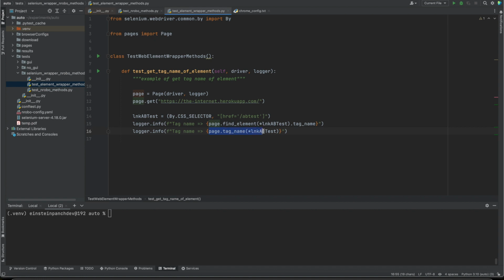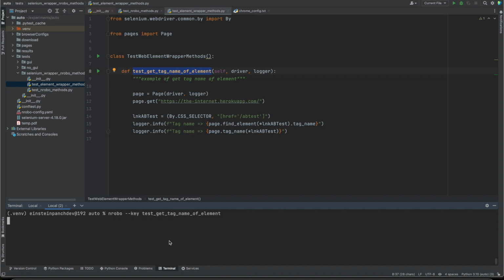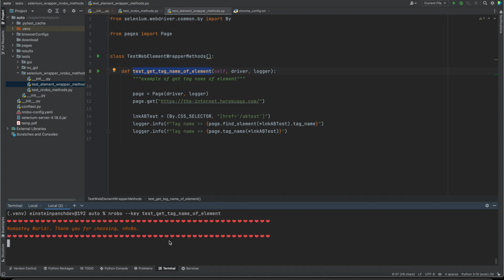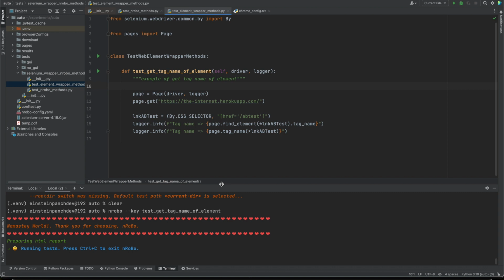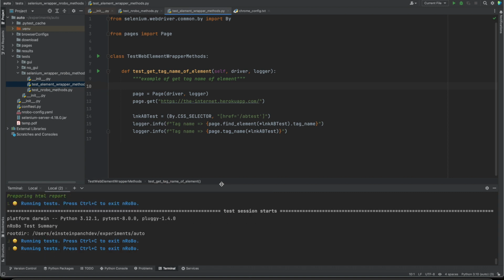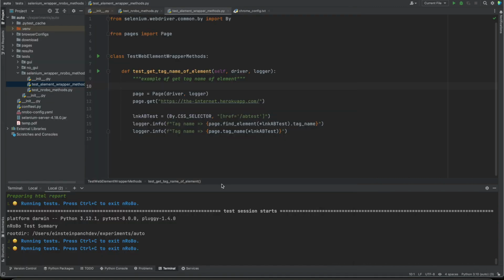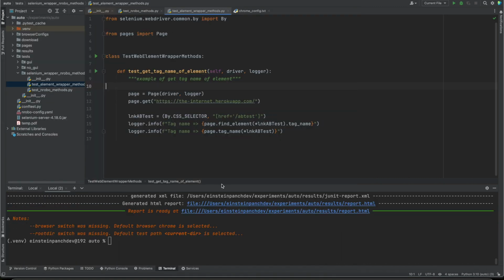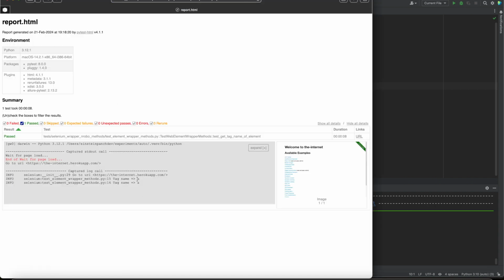Get tag name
This video explains how to get tag name of the element in the nRoBo test automation framework.

Thanks,
- Team nRoBo